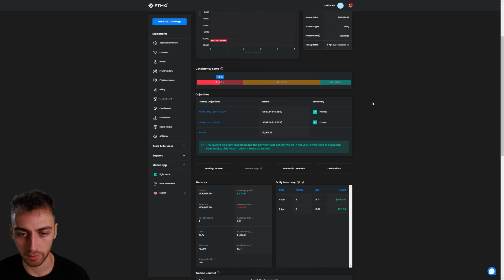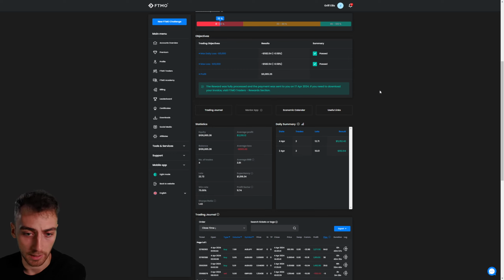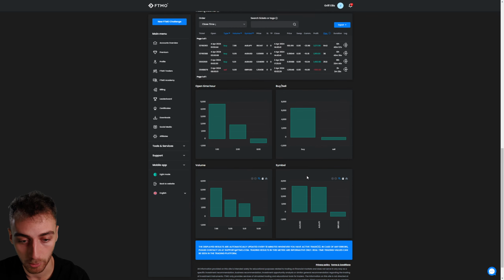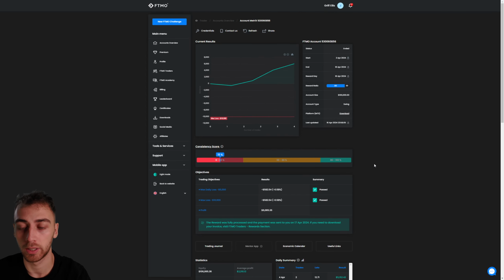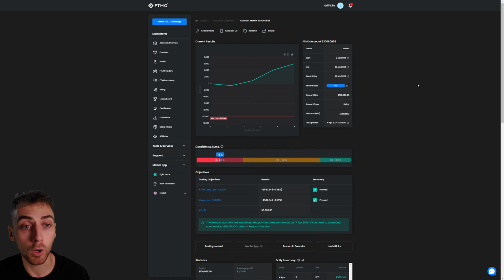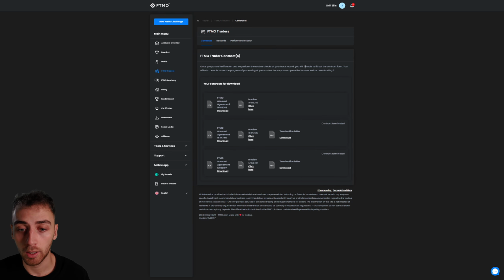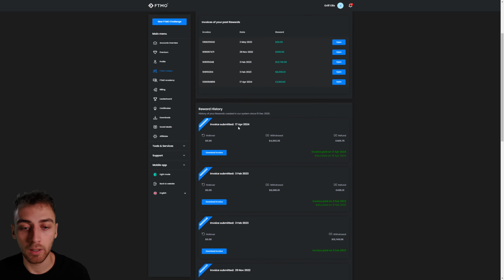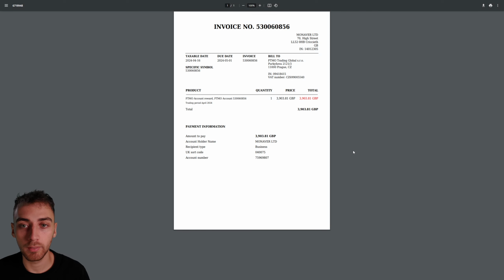FTMO $4.8k Payout Proof | $100k Funding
I received a $4.8k payout from FTMO. In this video I analyse my FTMO dashboard, explain the FTMO payout process and share the trades that earned me this payout. I hope you guys find this video useful, some exciting videos coming in the next few weeks!

► TIMESTAMPS ⏳
00:00 - Intro
00:27 - Dashboard Analysis
02:39 - Payout Process
05:02 - Trade Analysis
06:55 - Xmas Discount
07:18 - Outro